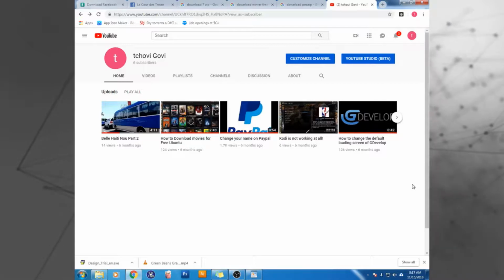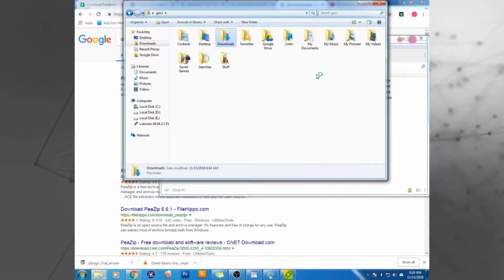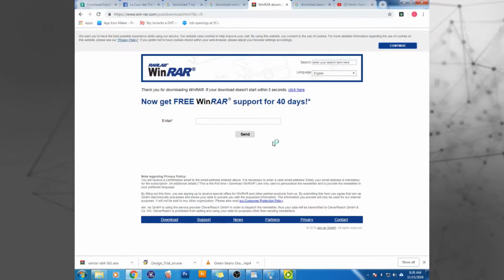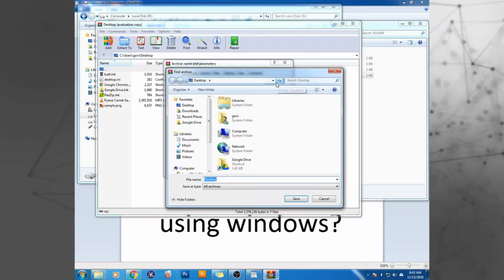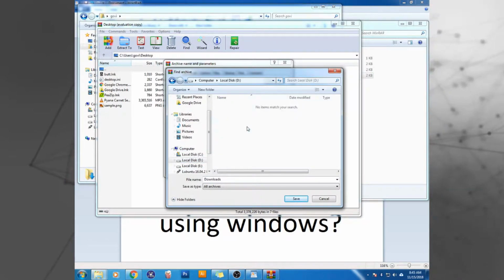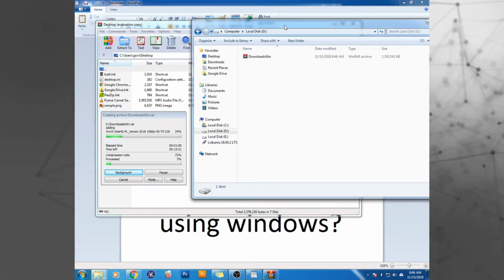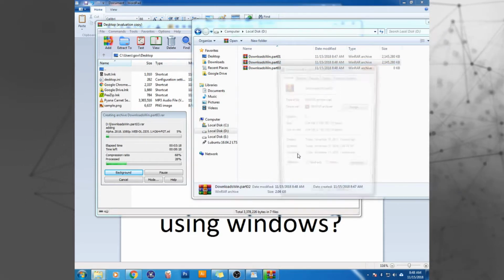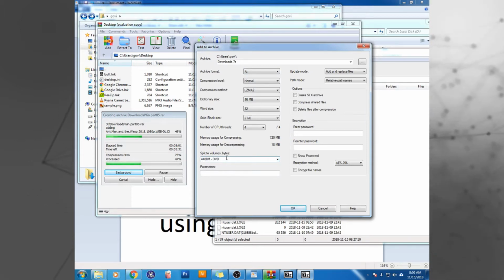How to compress a really BIG file using windows- linux